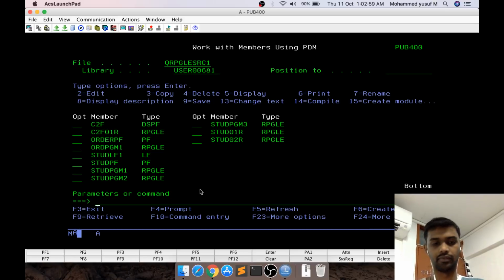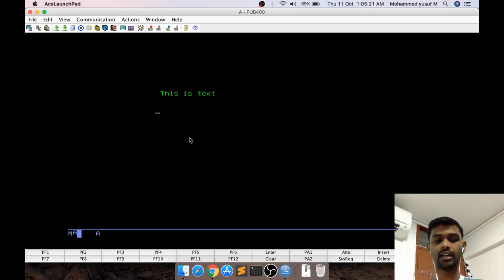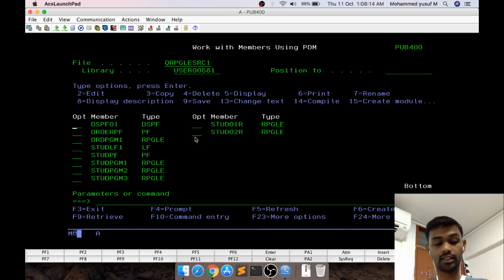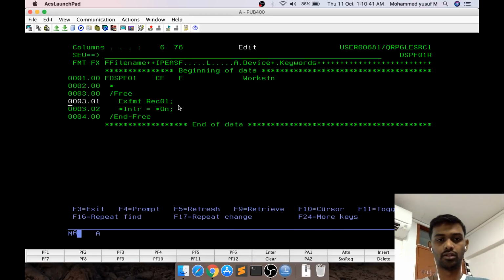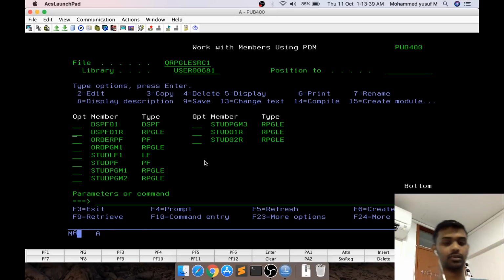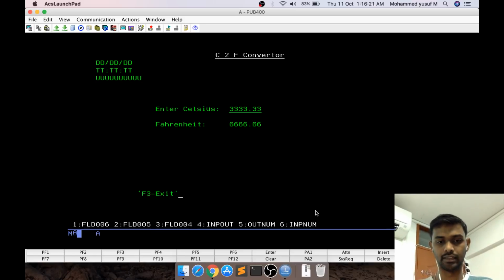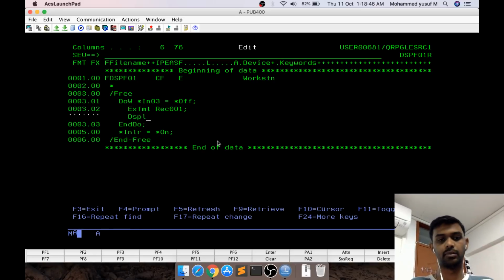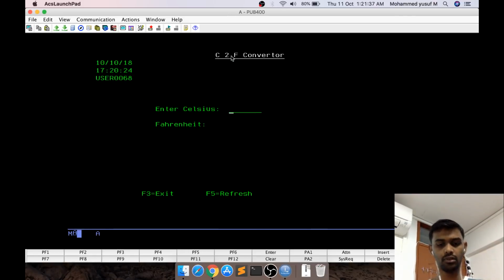Crash Course RPGLE - Part 16 | Intro to Display File (DSPF) | yusy4code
Crash Course RPGLE Topics:

16. Introduction to Display File (DSPF) - This video
17. Introduction to Sub Files - Planned
18. Mini Project (covering all above concepts) - Planned